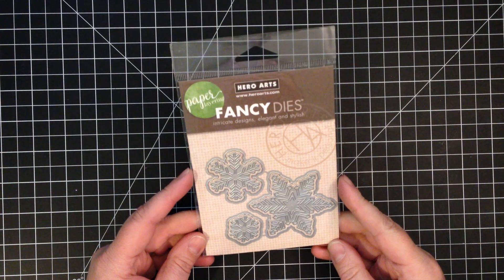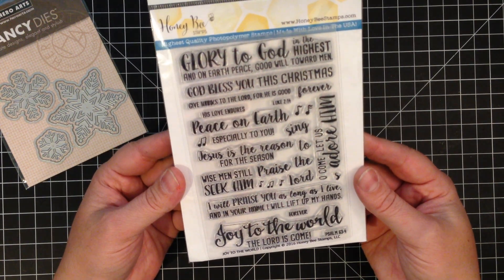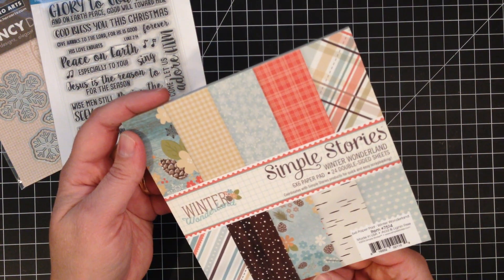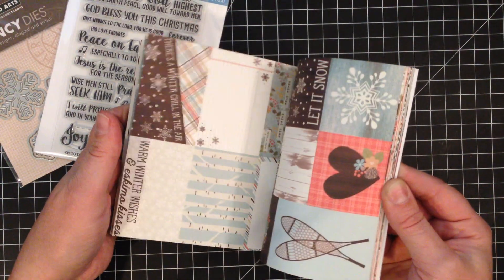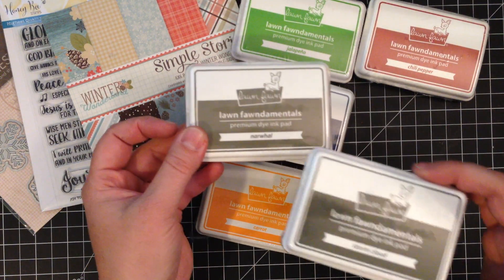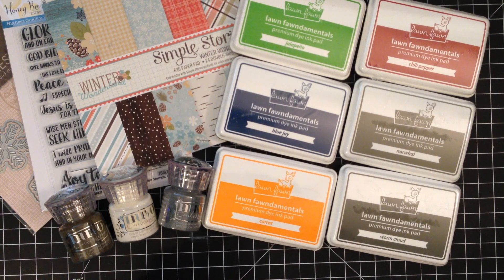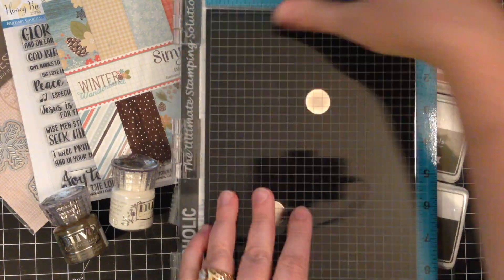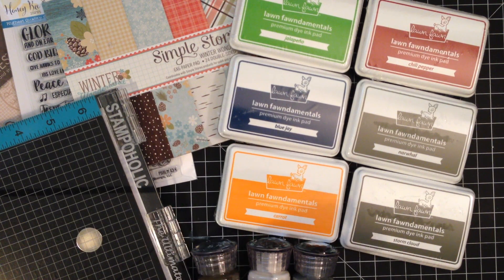Kat Scrappiness Black Friday Card Making Haul, 2016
Thanks for stopping by.  Links to products as well as social media accounts are provided below:

• Winter Wonderland, 12 Designs/2 Each - Simple Stories Double-Sided Paper Pad 6"X6" 24/Pkg  ——
• Joy to the World 4 x 6 Clear Stamps by Honey Bee Stamps  ——
• Lawn Fawn Dye Ink Pad - Storm Cloud - NEW!
• Lawn Fawn Dye Ink Pad - Narwhal - NEW!
• Lawn Fawn Dye Ink Pad - Chilli Pepper - NEW!